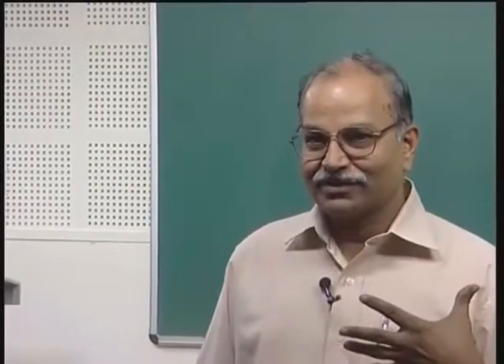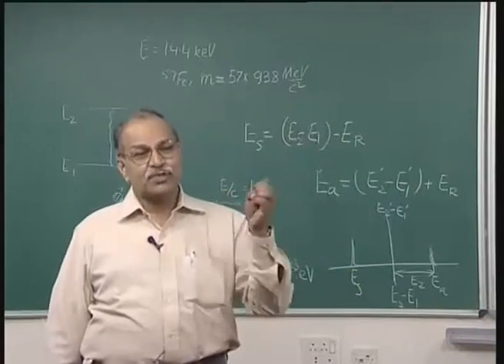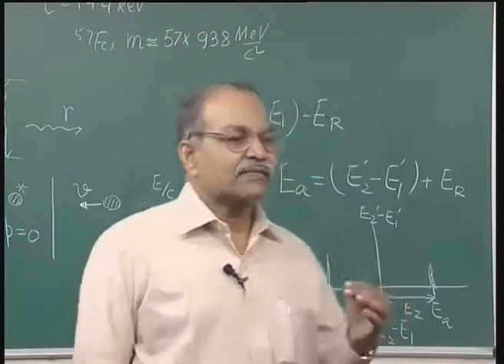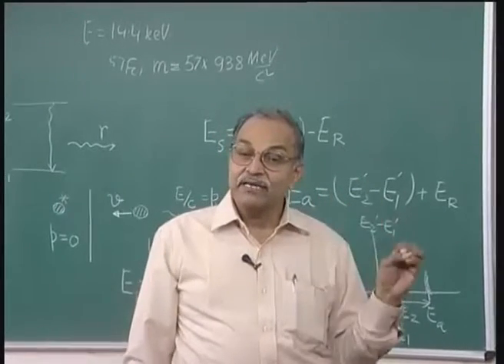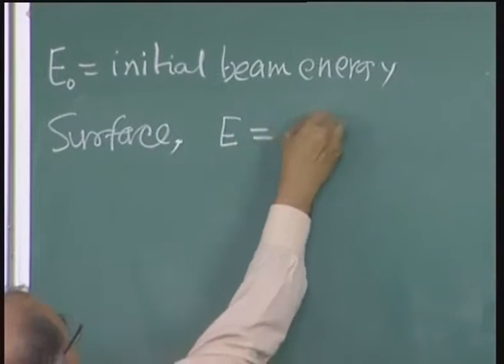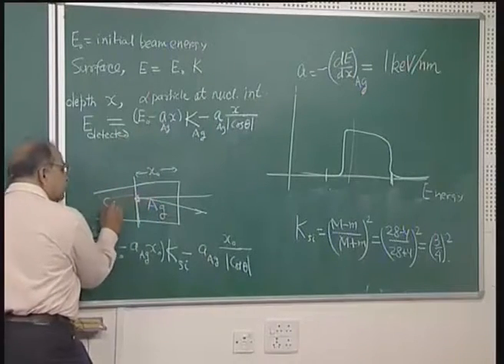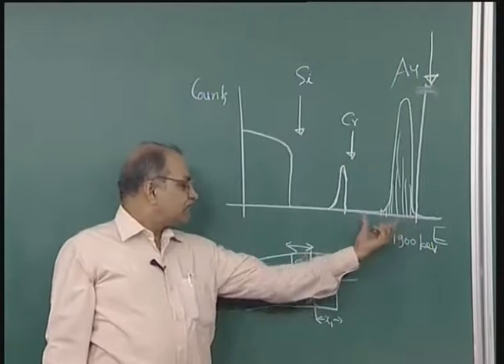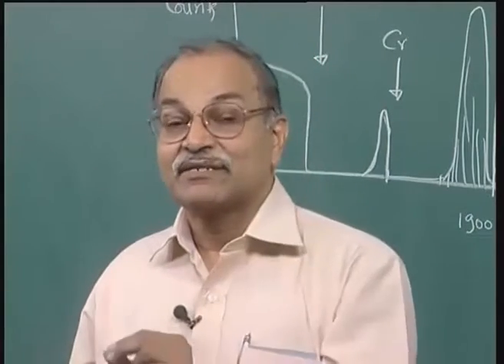RBS, PIXE, NAA, Summary(CH_18)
Subject  : Physics
Cources name  : Introduction to electromagnetism
Name of Presanter : Prof. H.C. Verma